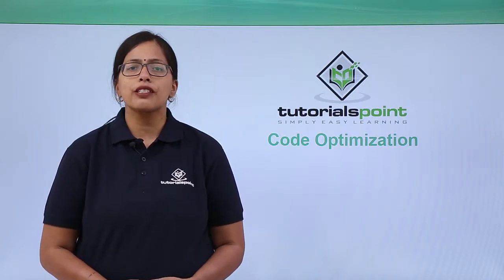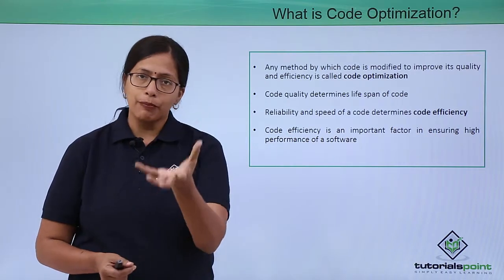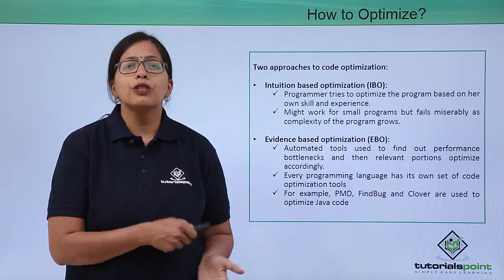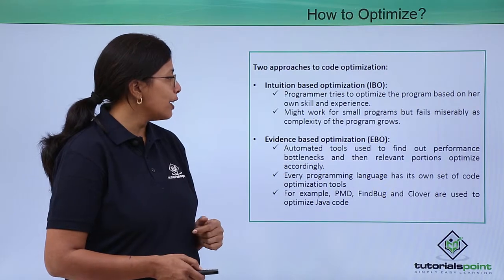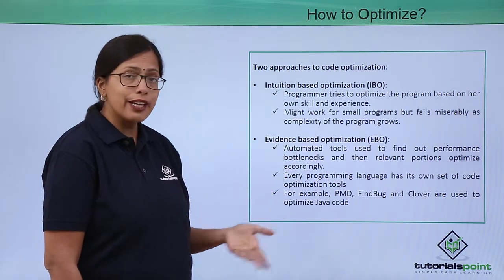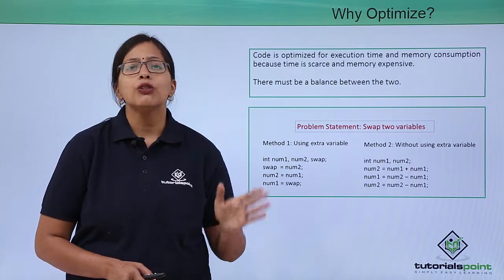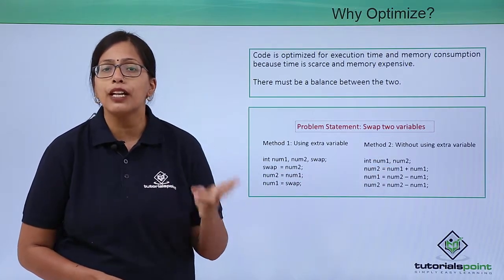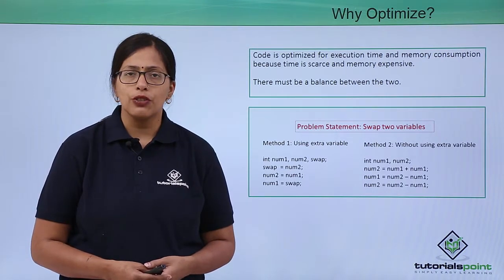Software Code Optimization